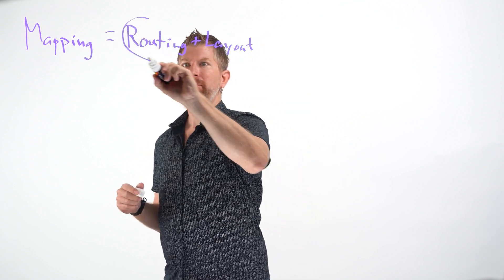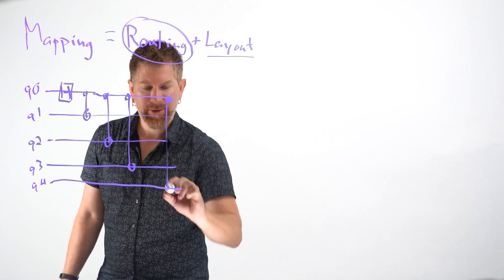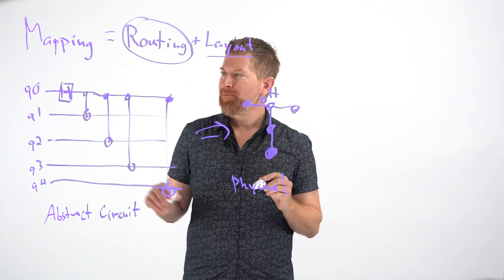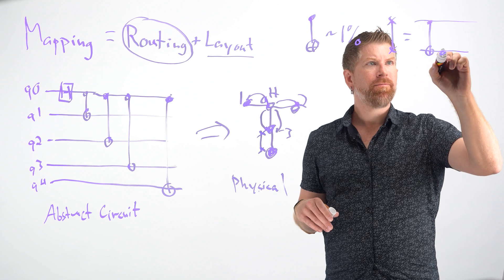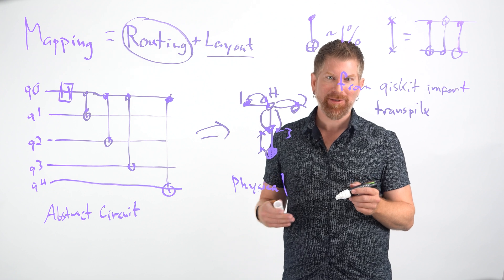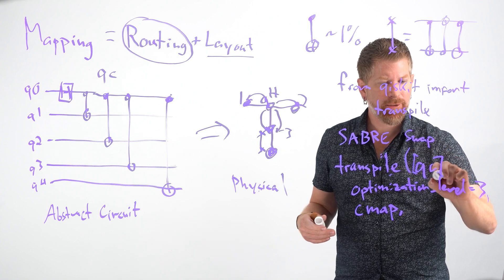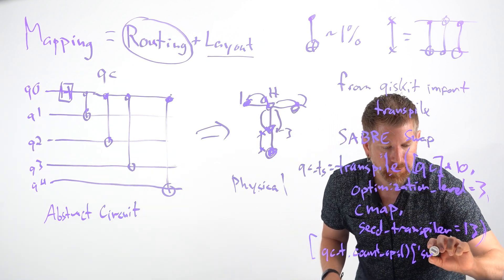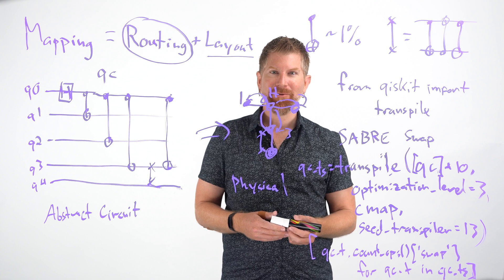Nick Knows - Routing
In this episode of Nick Knows, he discusses Qubit Routing, which is the first step in mapping a quantum circuit or algorithm to a physical device. This step deals with the limited connectivity of the backend, and involves using an algorithm called the SABRE SWAP method (built-in to Qiskit’s transpiler) to stochastically minimize the number of SWAPs needed for a given qubit topology. This ultimately reduces the number of CNOT gates, the major source of error for many quantum backends.